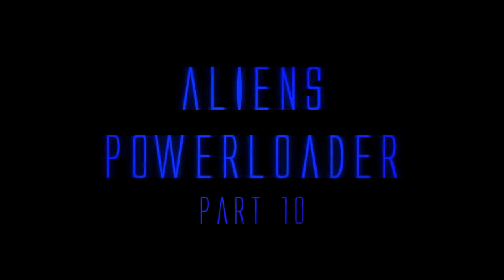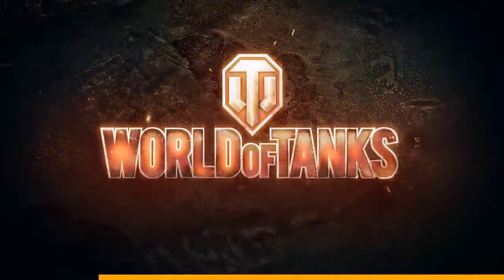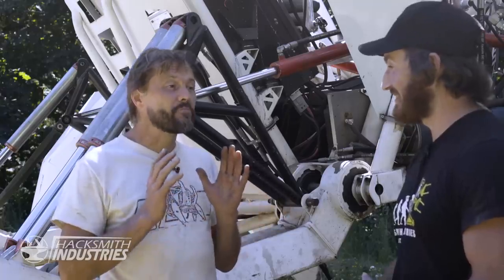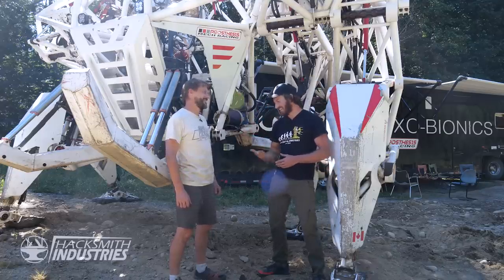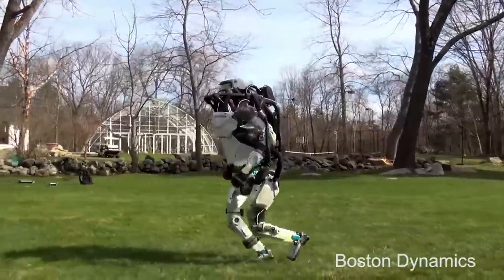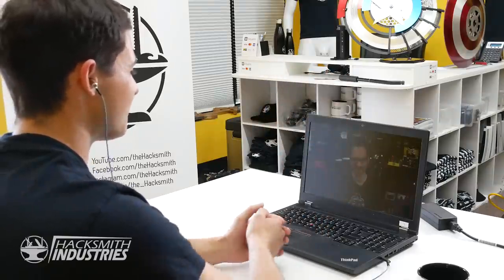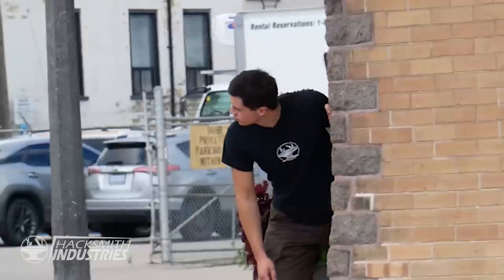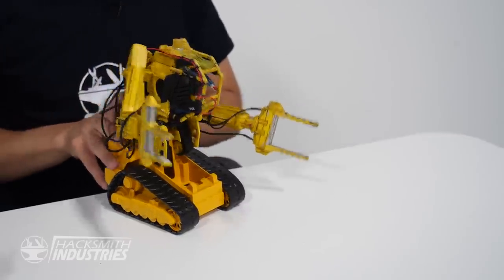Legs or Treads? (POWER LOADER: PART 10)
and use code TANKTASTIC to unlock a T-127 Tank, 500 Gold, and 7 Days Premium Access for free!

Chapters:
0:00 Teaser
0:40 Intro
1:45 World of Tanks!
2:39 Jonathan Tippett Interview
5:17 Interlude
5:32 Matt Oehrlein Interview
8:00 Treads or Legs?
8:50 Bogdan's quest
10:22 Playing with Toys
10:55 Outro

MUSIC IN ORDER OF APPEARANCE:

Night Sky by Nate Walker
Licensed from Triple Scoop Music ►

Faded Days by Derrick The Director

After Dark by PYLOT
Licensed from Monstercat►

Lofi Afternoon by Diego Martinez

Is That Too Much To Ask by Nina Zeitllin

Mi Tradicion by Omar Sosa